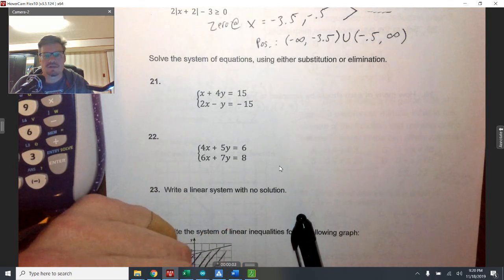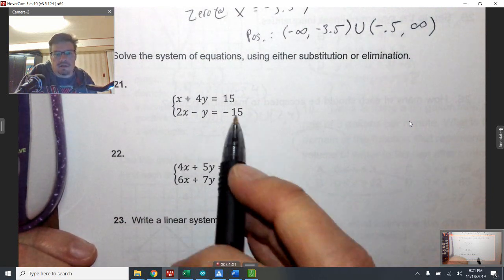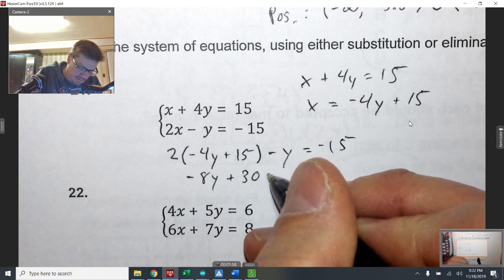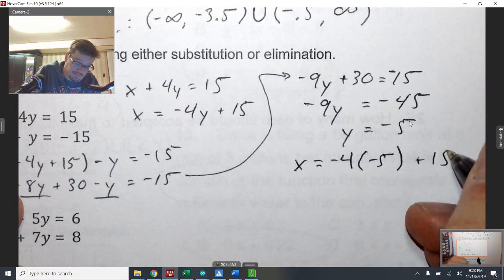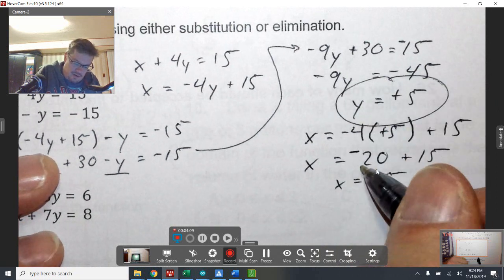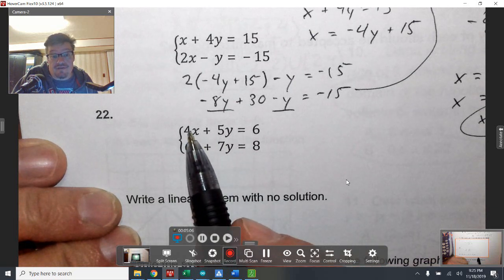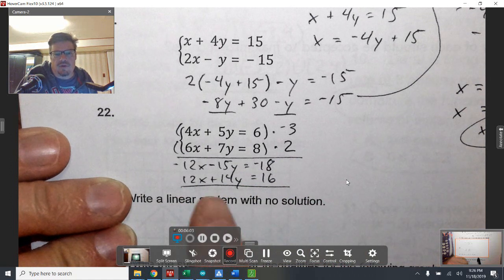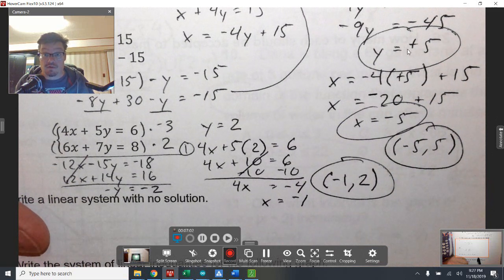TEST U1 (21-22)